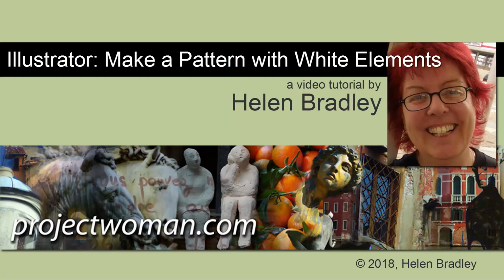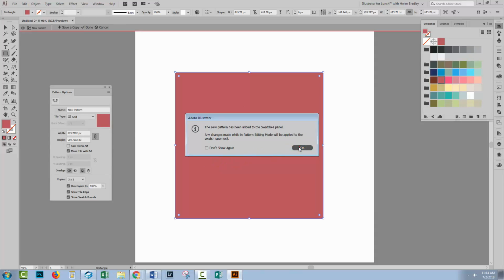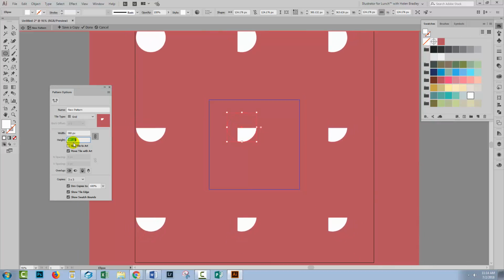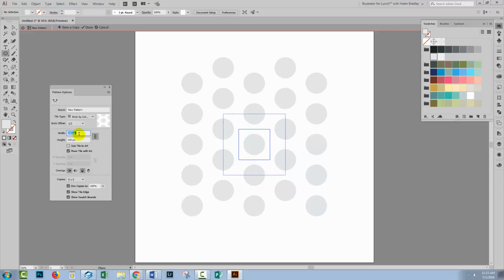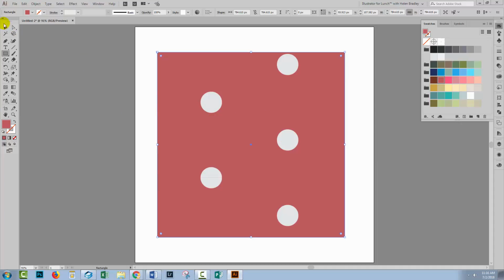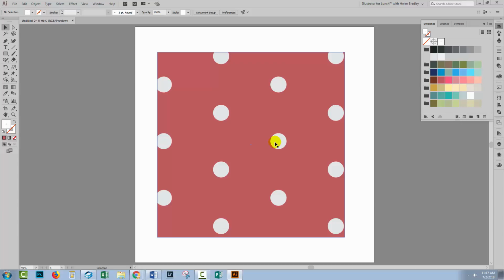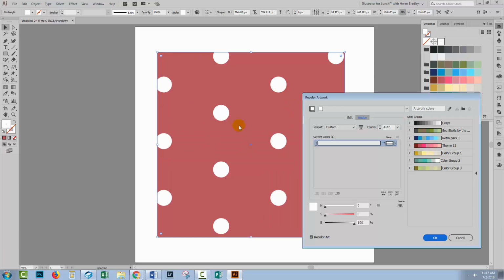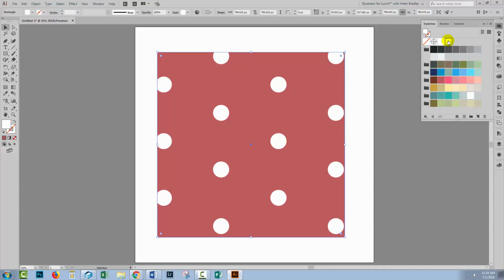Illustrator - Make a Pattern With White Objects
When you make a pattern in Illustrator using white objects it can be difficult to see things as you work because the artboard itself is white. Here is a solution to working with white when making patterns in Illustrator that will help you use the Pattern Make tool successfully. It is also a great way to harness the power of the recolor artwork tool to make multiple different color pattern swatches from just one pattern.